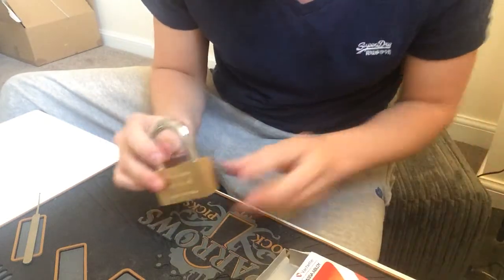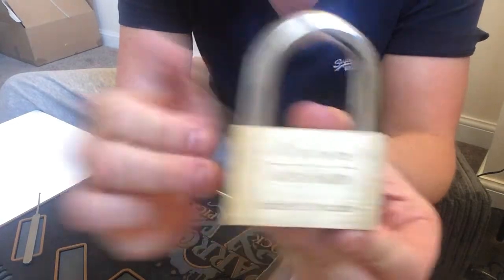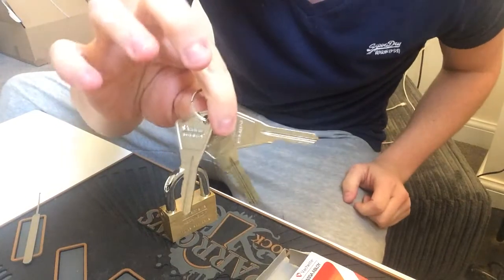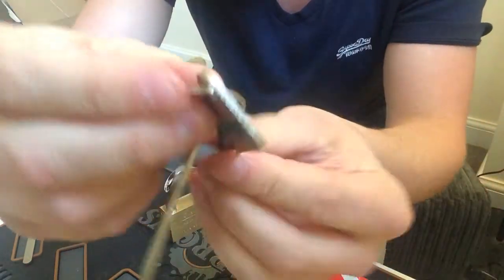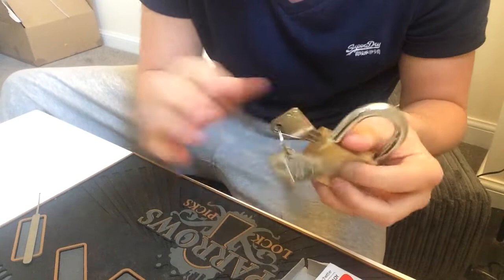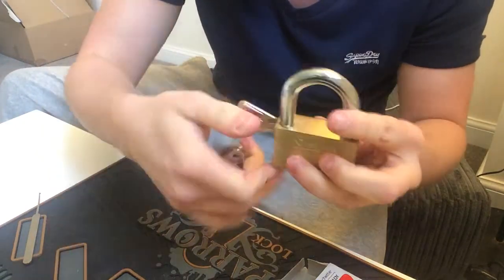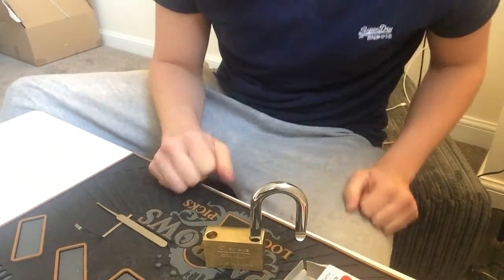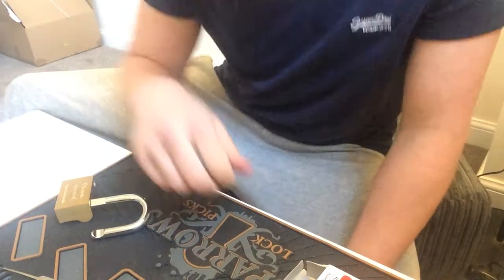ASSA ABLOY VACHETTE 5 pin SPP'd - Trigz